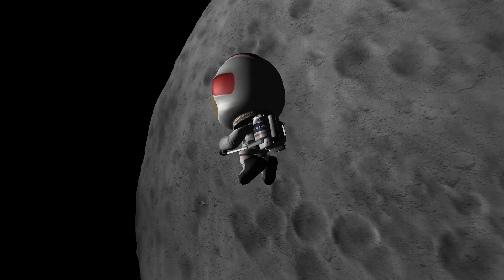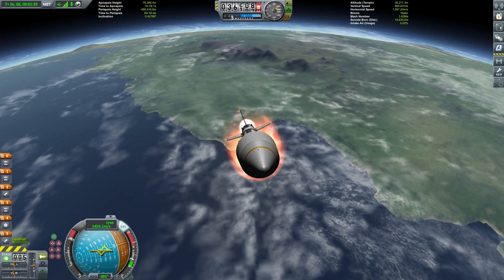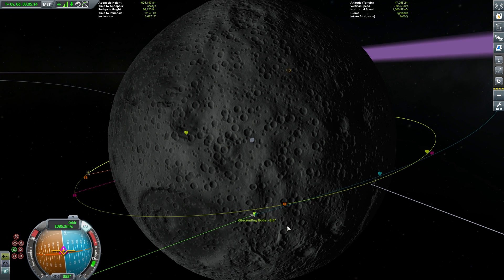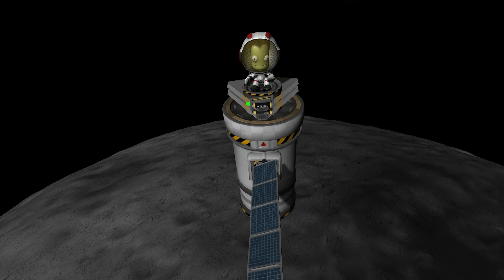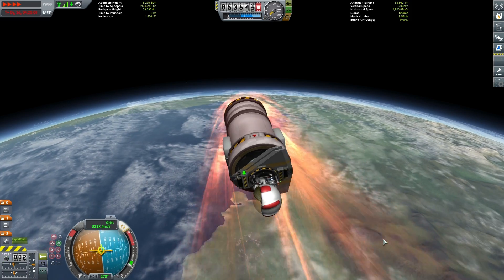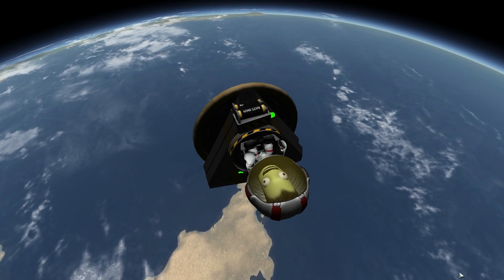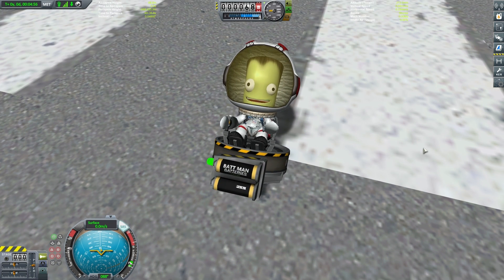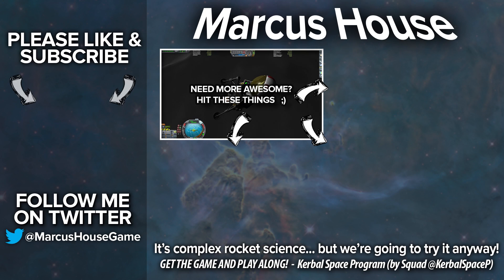Mun Rescue Glider SaveBurberry (Tutorial: 29) Kerbal Space Program (KSP) 1.2 Stock Parts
The Mun has a new satellite, and that is poor Burberry Kerman. We plan a rapid rescue using a new glider prototype. This amazing 195kg glider tutorial may do the trick all built using 1.2 stock parts.